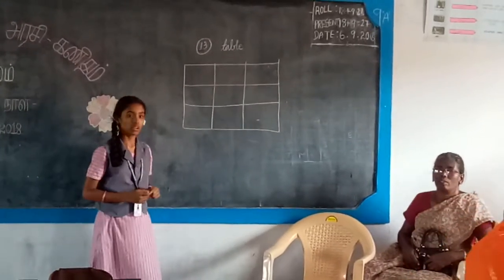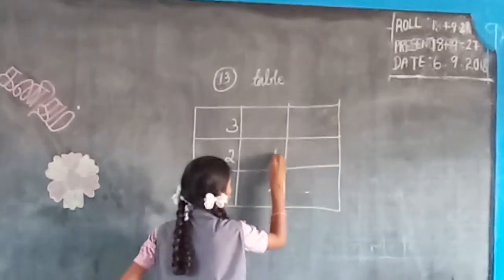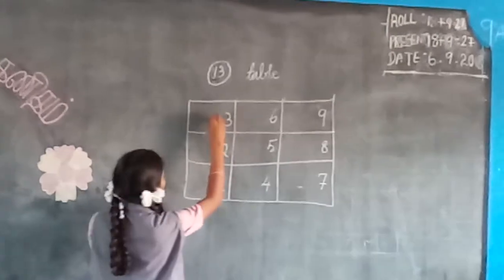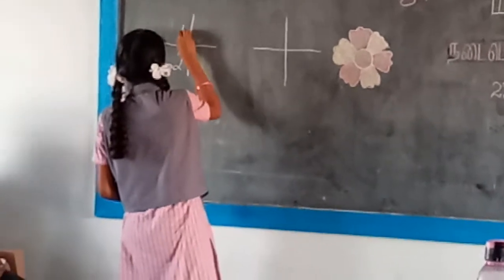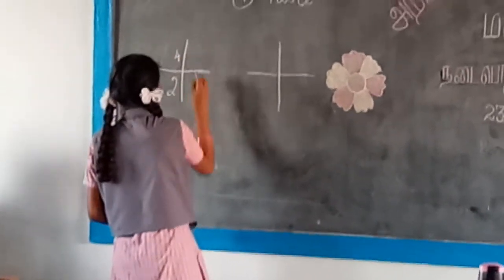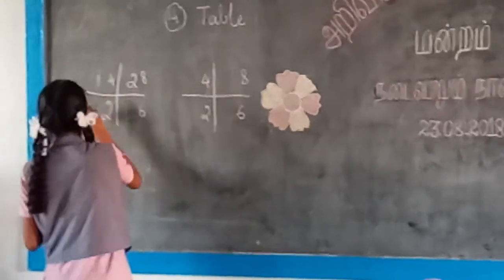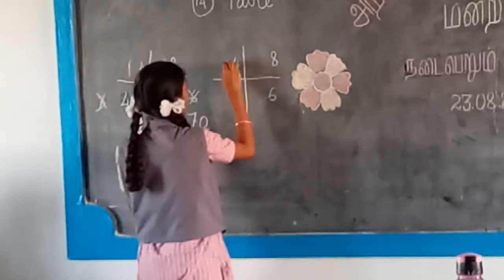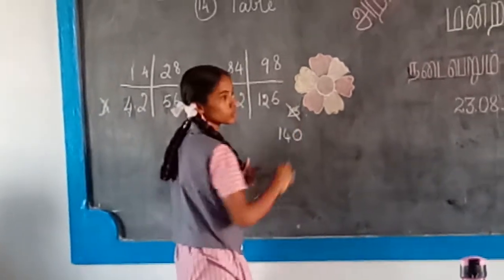எளிய முறையில் பெருக்கல் வாய்ப்பாடு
கருணைதாஸ் ப அரசு மேல்நிலைப்பள்ளி, நாரணாபுரம், சிவகாசி, விருதுநகர் மாவட்டம்